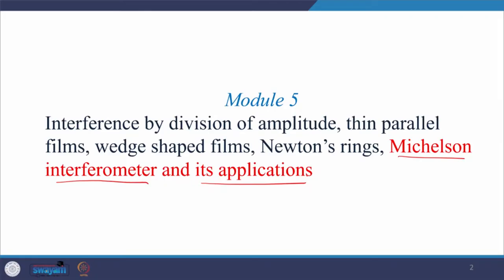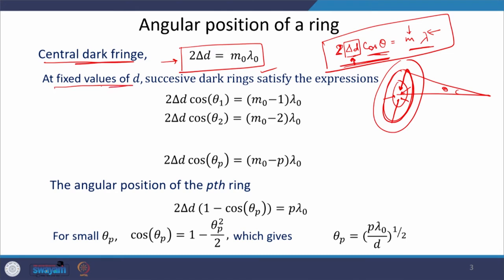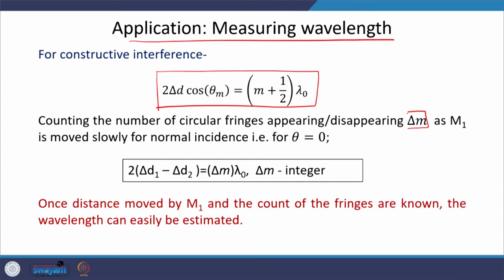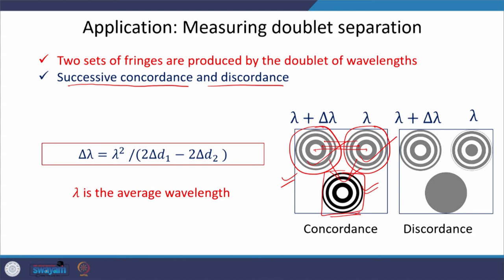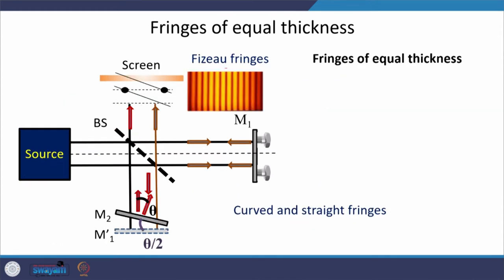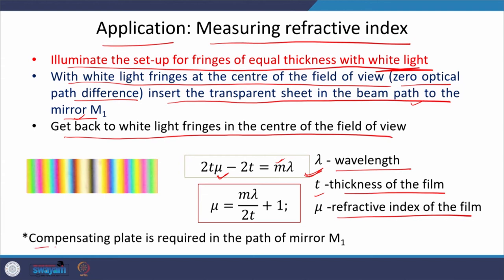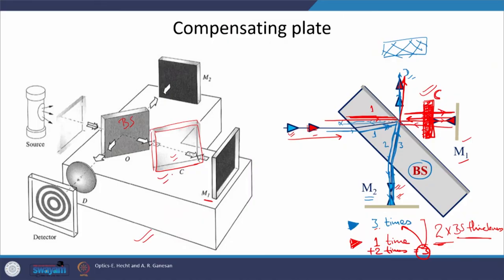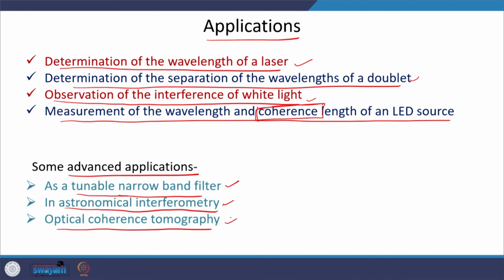Lecture 25 : Michelson Interferometer and Its Applications - II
This lecture explains the Michelson interferometer and its possible applications.